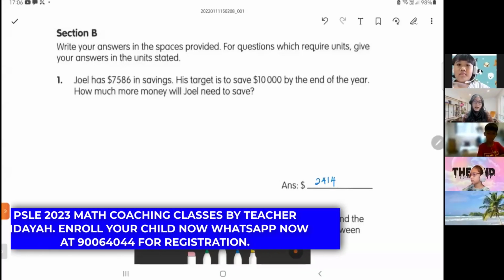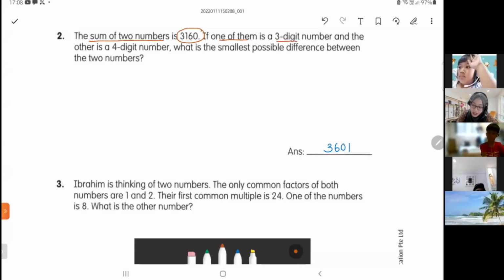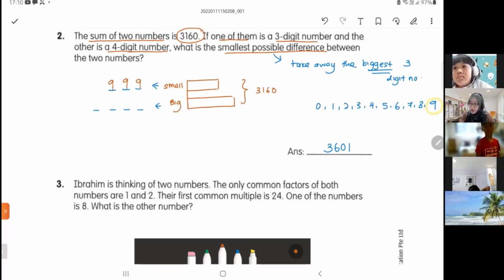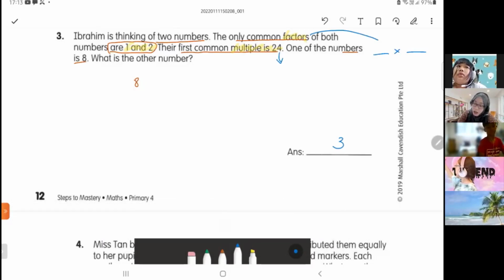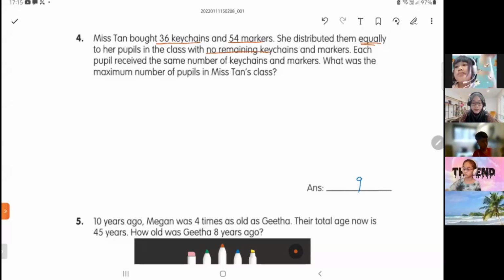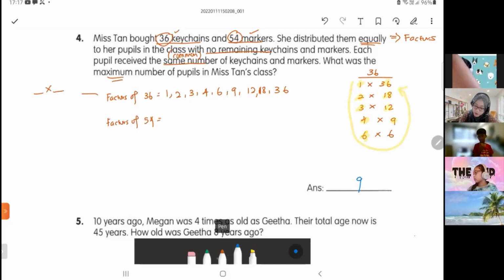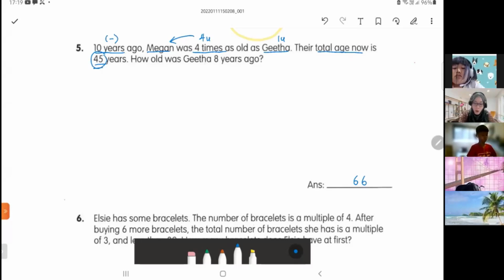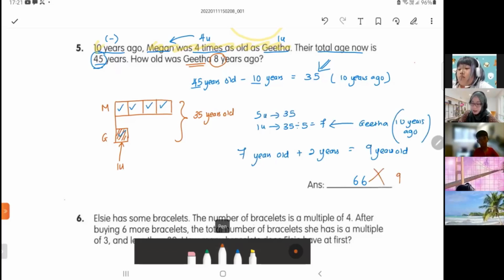P4 Lesson 3 - Whole Numbers, Factors and Multiples (Level 3) Q1-5